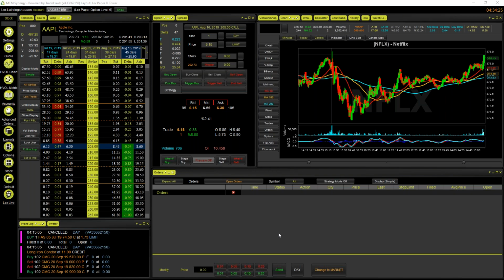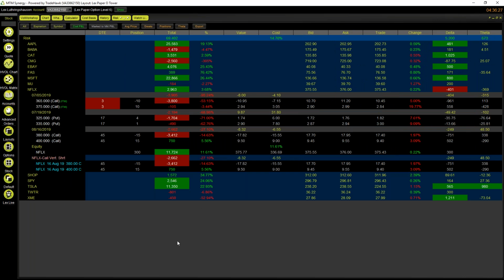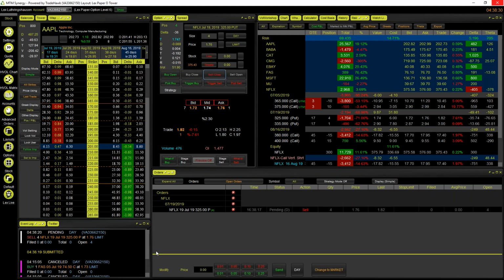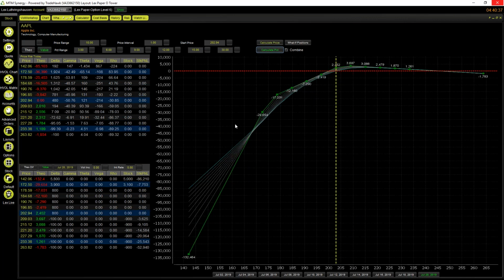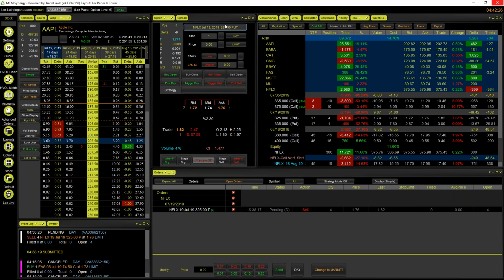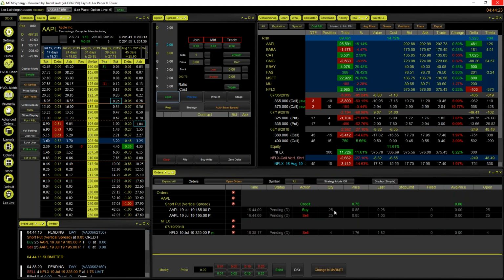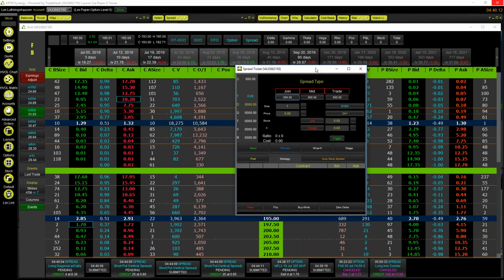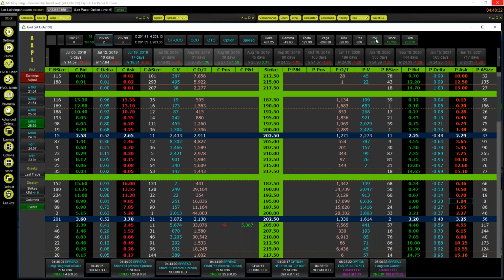Options Setups, Risk Management and Adjustments Using the MTM Synergy Platform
Learn how option traders can use the MTM Synergy Trading platform for option trading set ups and risk management. This is a platform demonstration to show the platform features.